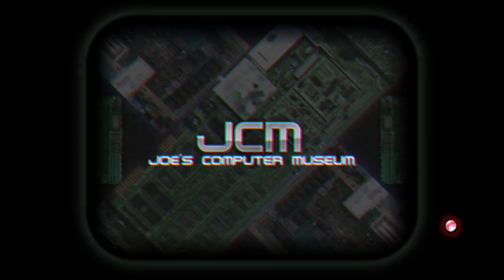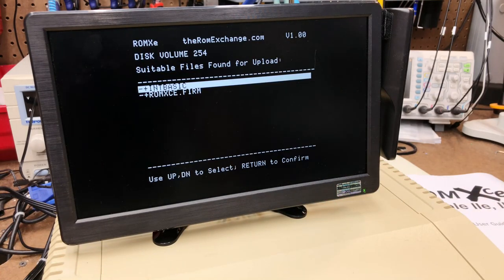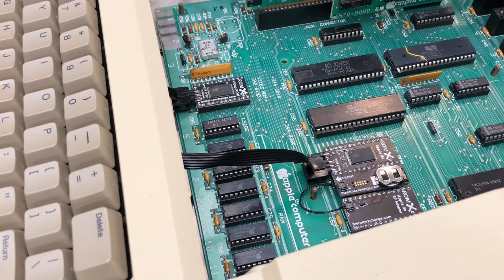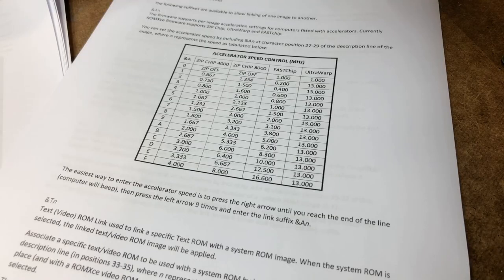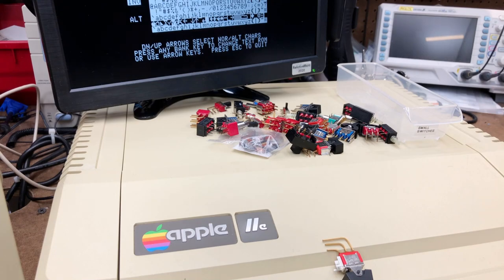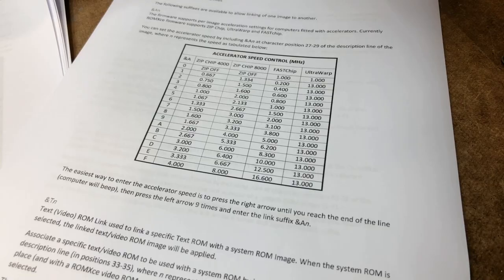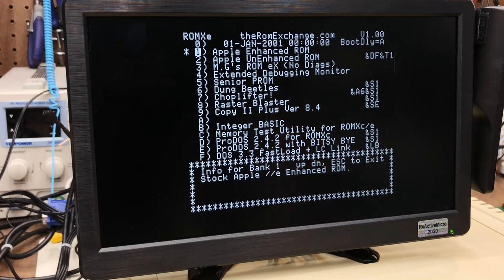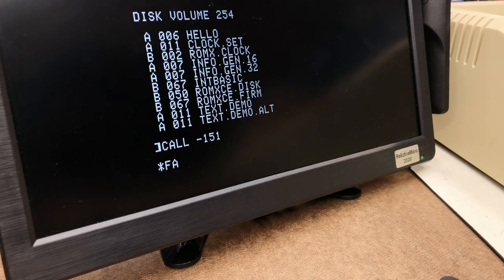Review: ROMXe by JD Micro - More ROMS than you can shake a joystick at!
Boot DOS instantly. Play Dung Beetles right now. Change your Text Font on the fly. The ROMX is now available for the Apple //e!